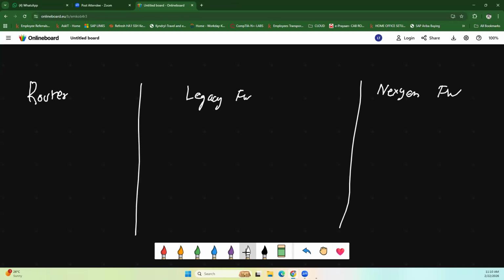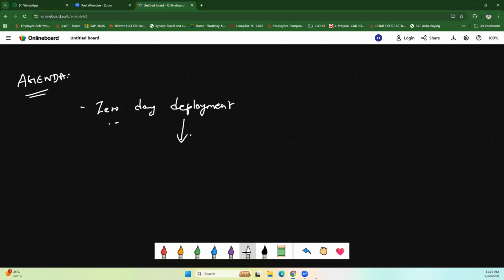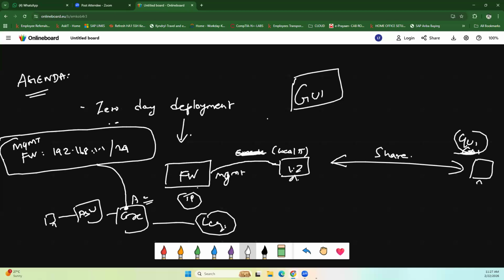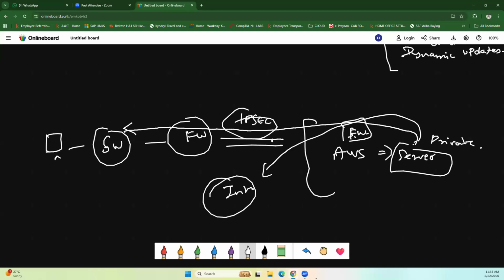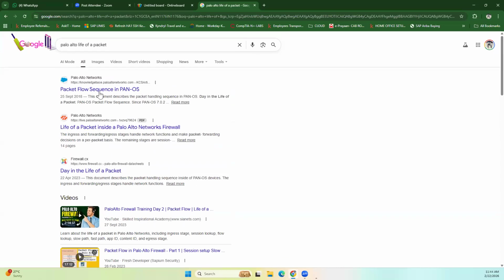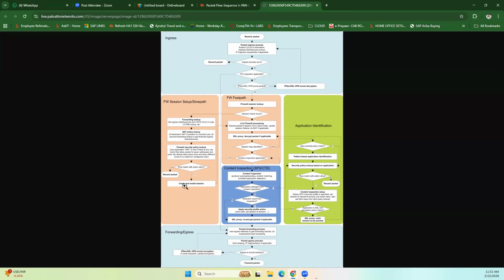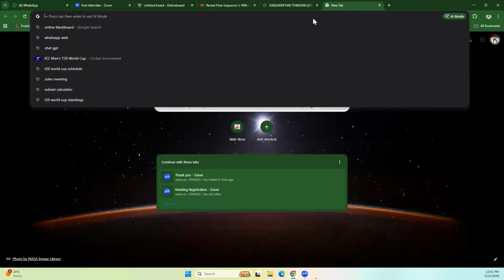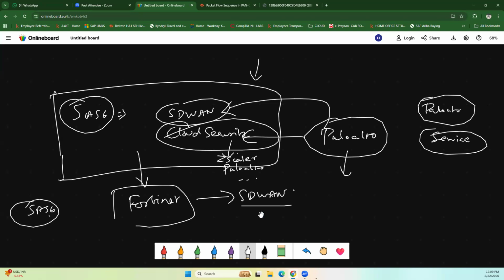Palo Alto Firewall Course Day 1 | Free Demo by TAC Engineer | Career in Cybersecurity 🔐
Welcome to Day 1 of the Free Palo Alto Firewall Course by NextGen IT Courses!
In this demo session, Azad, a Palo Alto TAC Engineer from Dubai and Ireland, introduces the fundamentals of Palo Alto Firewalls and shares valuable career guidance for aspiring network and cybersecurity professionals.

Whether you're a beginner or planning to transition into firewall administration, this session is your first step toward a high-paying and in-demand career in network security.

🔍 What you'll learn in this session:

What is Palo Alto Firewall?

Key features and real-world use cases

Career roadmap for Firewall and Cybersecurity jobs

Real insights from a TAC engineer working in Ireland

Certifications, tools, and job roles to target

👨‍🏫 Trainer: Azad – Palo Alto TAC Engineer | 12+ Years of Experience
🌐 Language: English